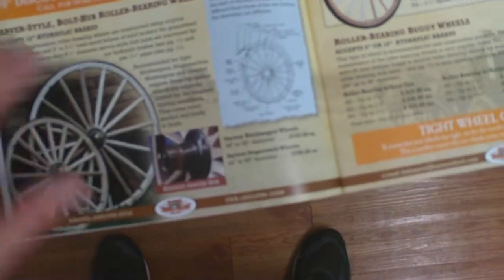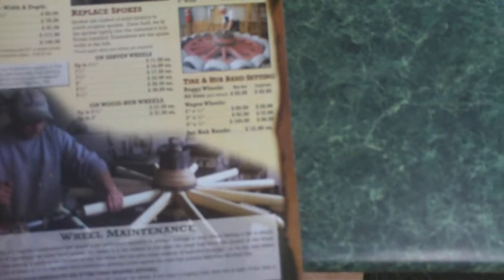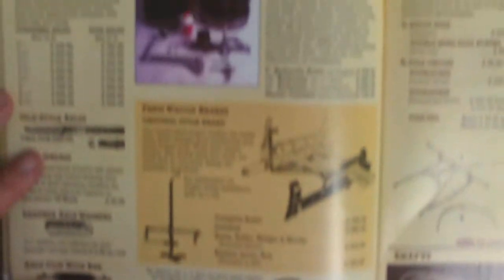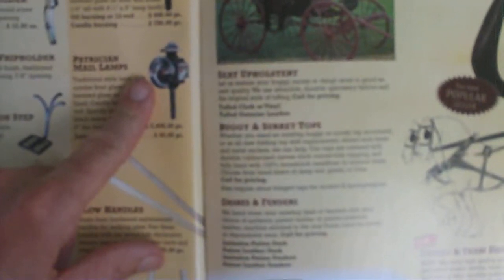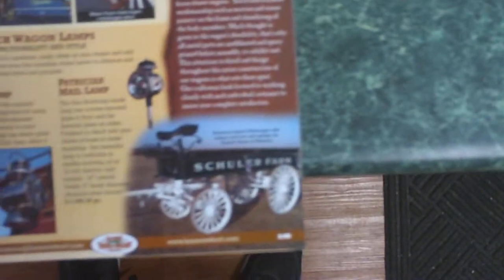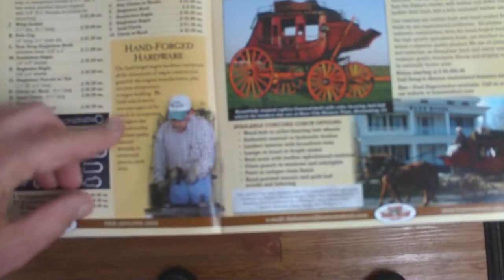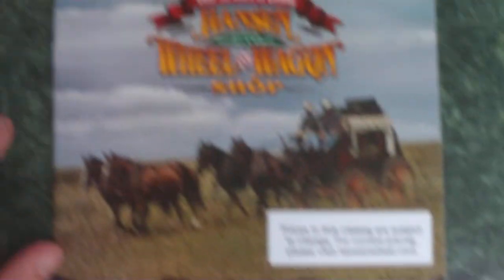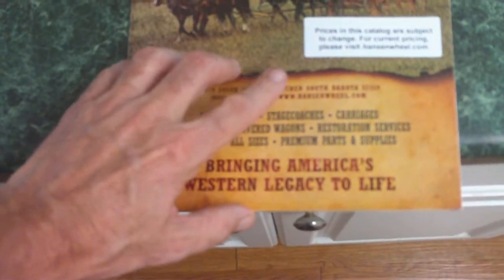Wagon Wheel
Looking for a hub as the center piece to the winding wheel of my Gravity Driven Generator